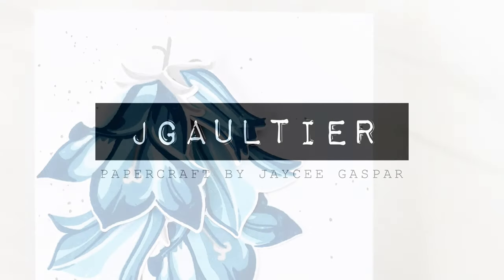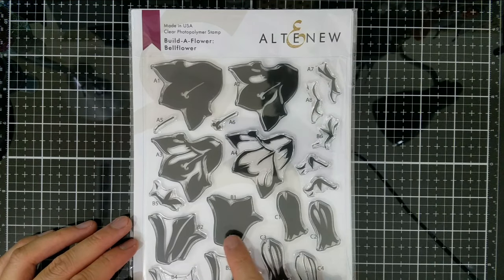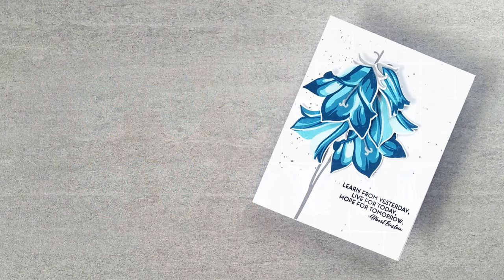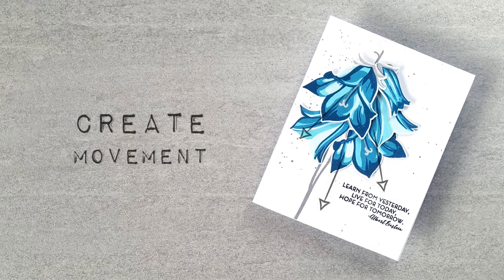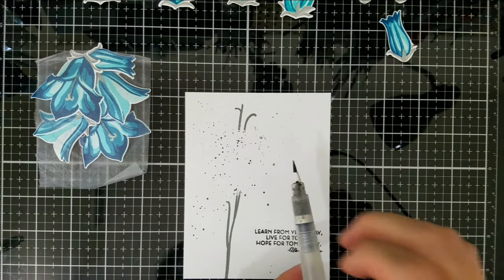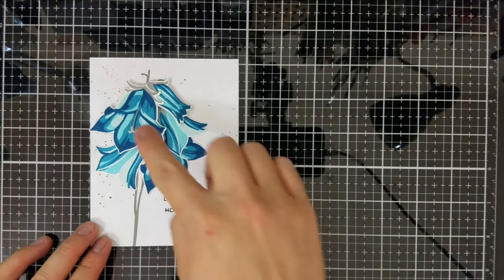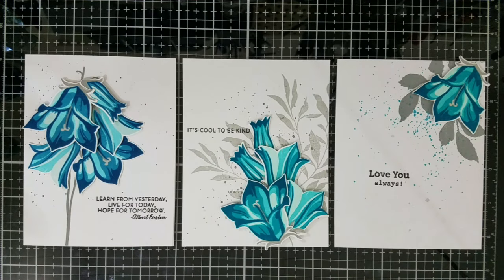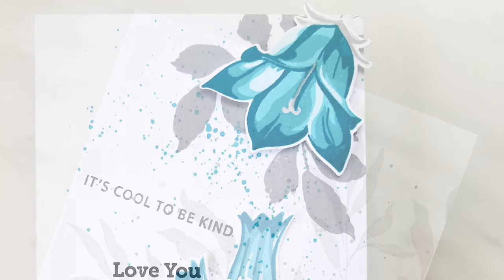Stamped Scene Linear Composition - Altenew Build-a-Flower: Bellflower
Hey everyone, welcome back!  Do you have a creative formula when making cards?  I certainly do for my floral arrangements.  Here, I am sharing my three tips on bouquets based on linear composition and geometry.
For a full list of materials, please see my blog.
Stamp Set Supplied by Altenew